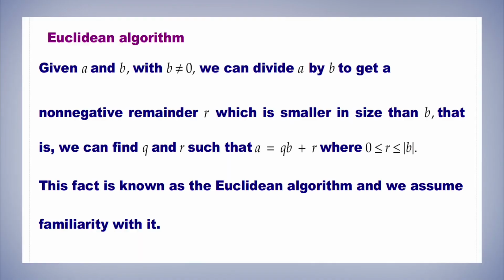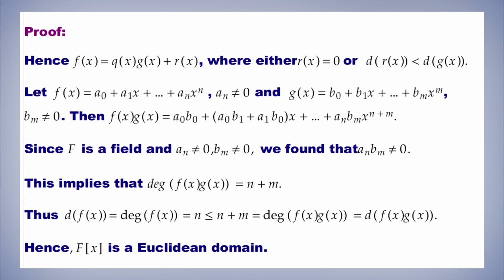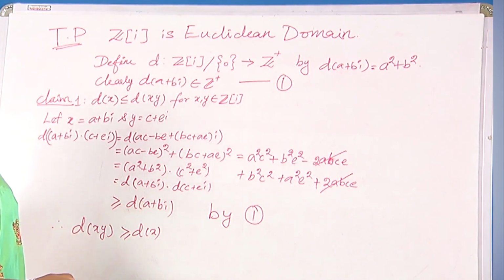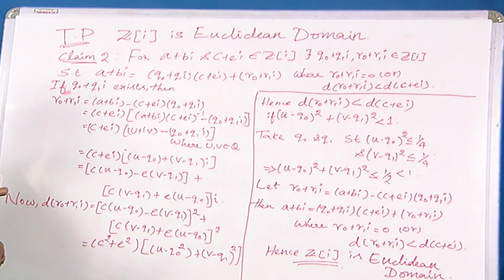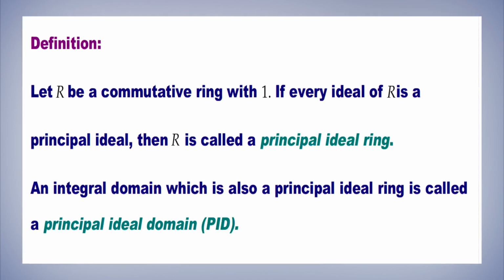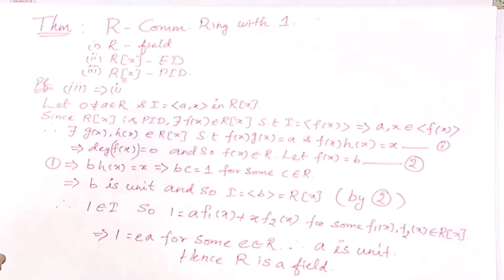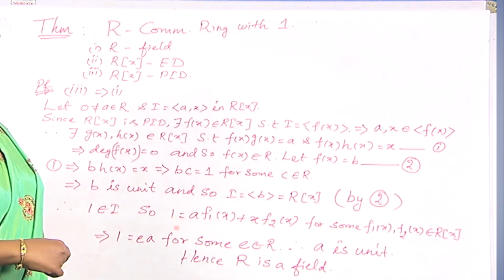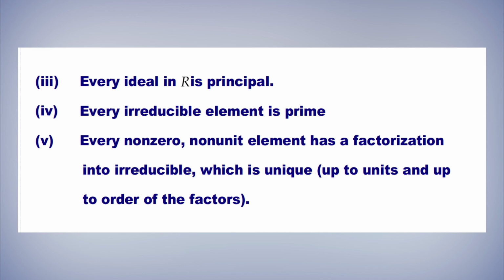M52 Euclidean Domains and Principal Ideal Domain